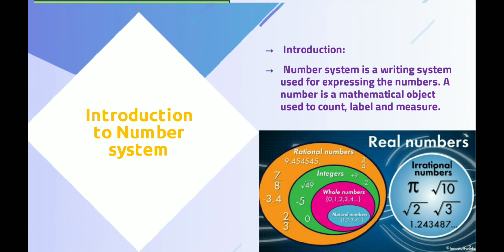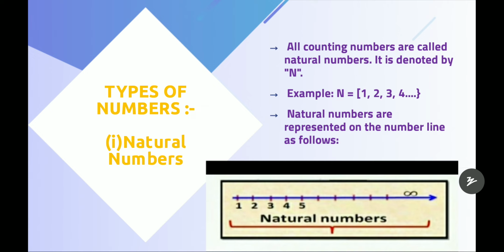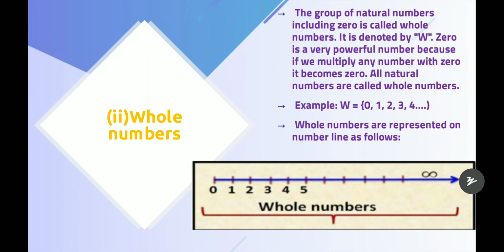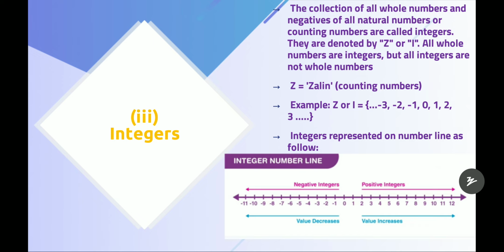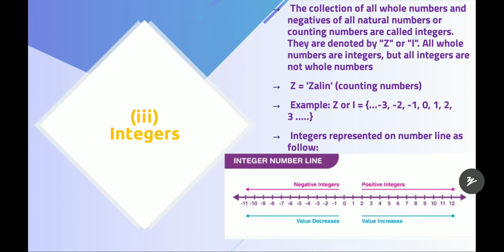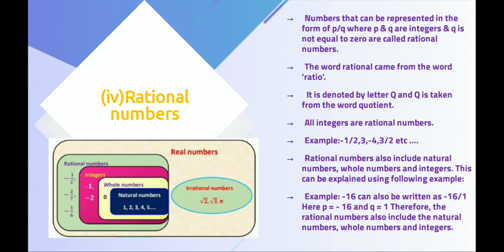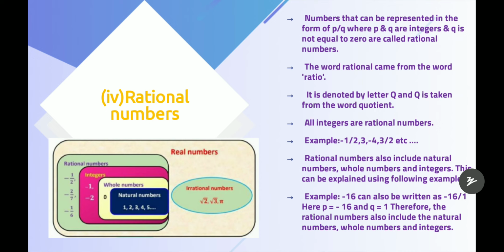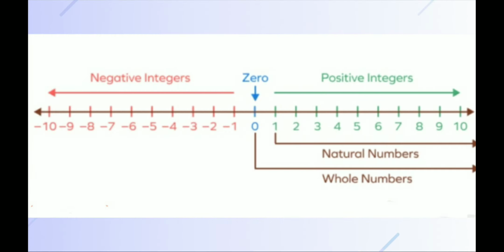Class 9 maths chapter 1 Number system part 1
This is a video of class 9 maths chapter 1 Number system part 1.In this video we are going to talk about introduction of the chapter

We hope you will like it